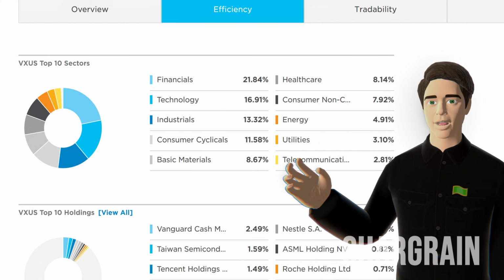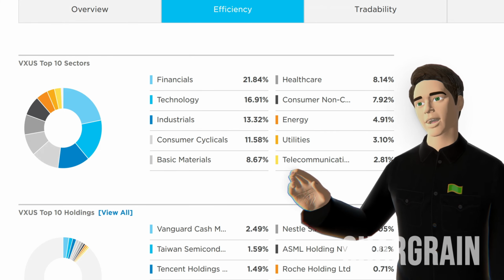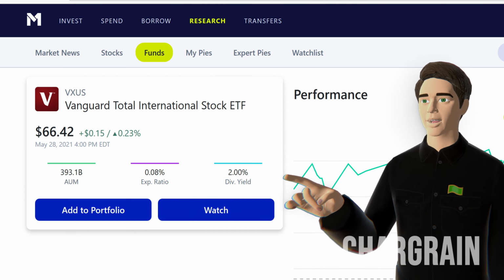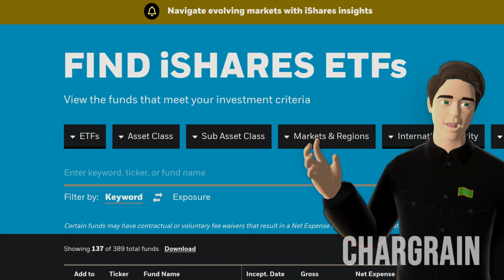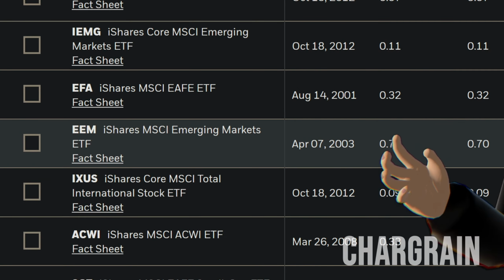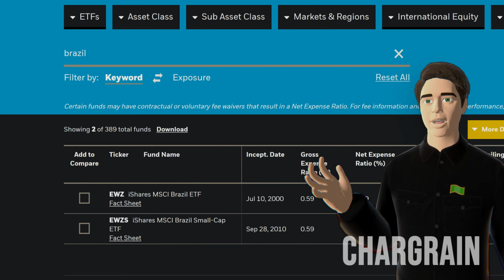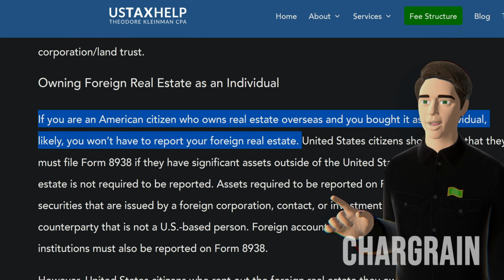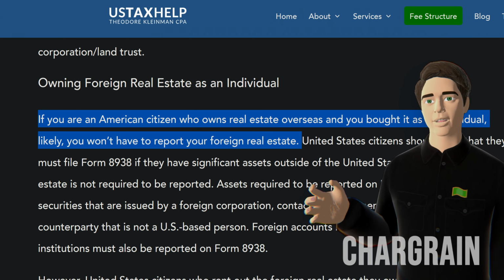How to Invest Internationally for Safety & Growth (Secrets Revealed)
How much should you invest internationally? Should you invest in international stocks? What about foreign real estate? All these questions in more I've answered in this video. In this video I bring to you the best international etfs and investing strategies for explosive growth and safety and security.

0:00 Intro
2:15 VXUS (Beginners)
3:28 Country ETFs (Intermediate)
5:59 Individual International Stocks (Advanced)
7:43 What I do (Eugene Mode)
9:07 Outro